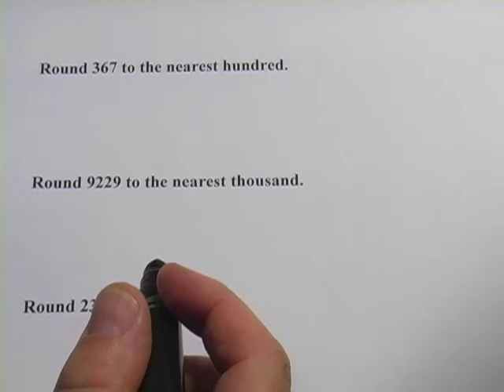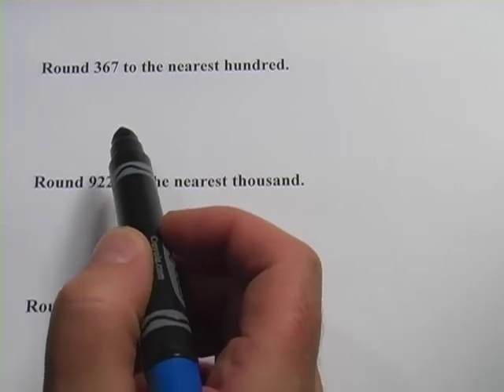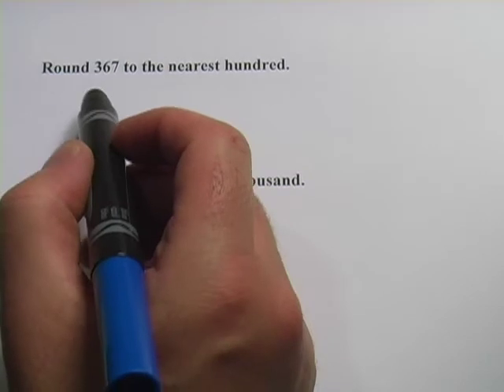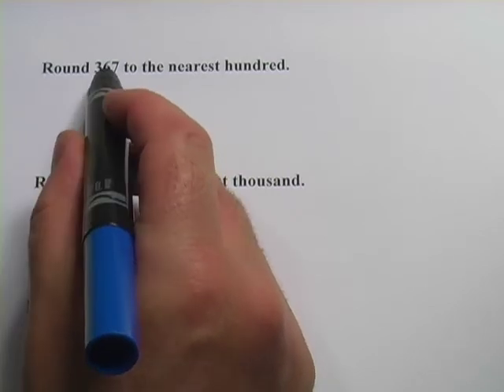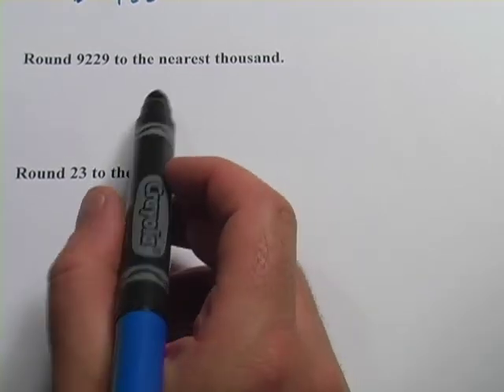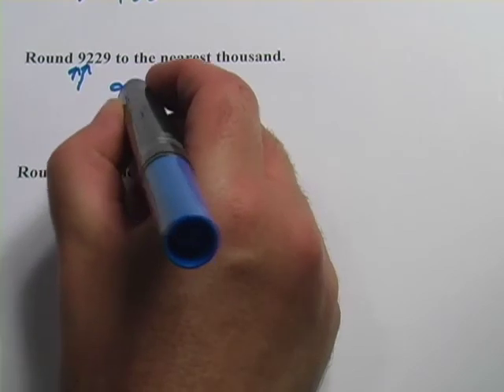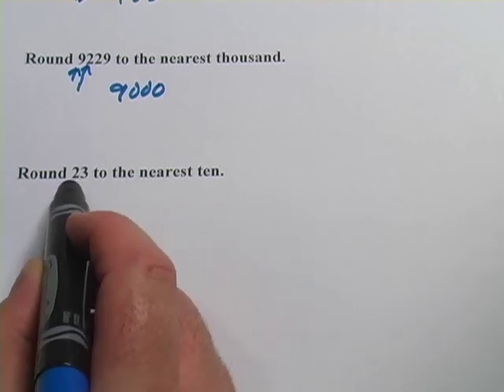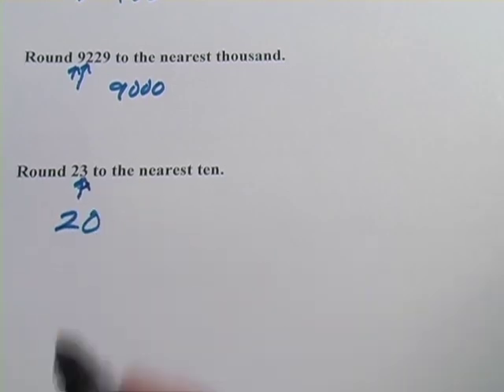Basic Math: Rounding Whole Numbers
How to round to the nearest ten, hundred, or thousand.